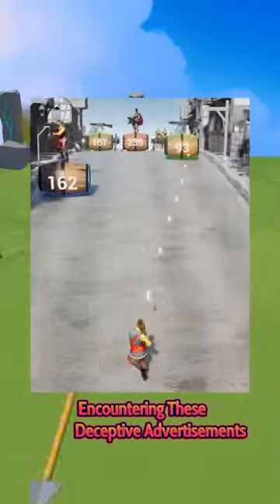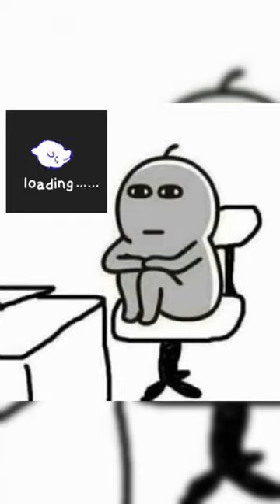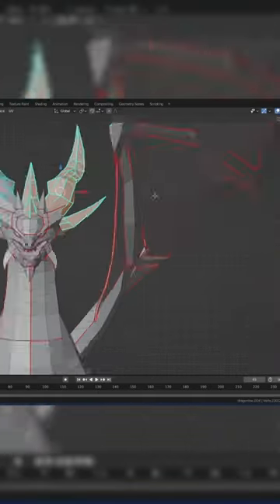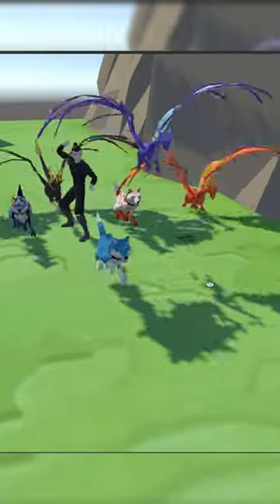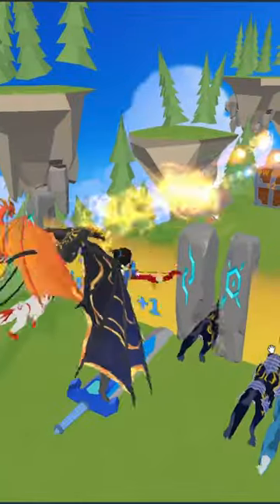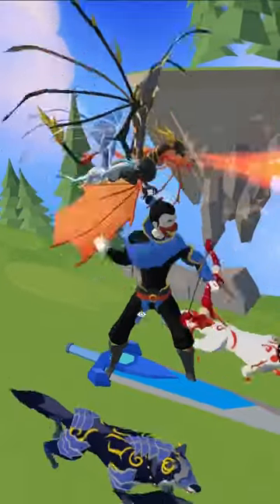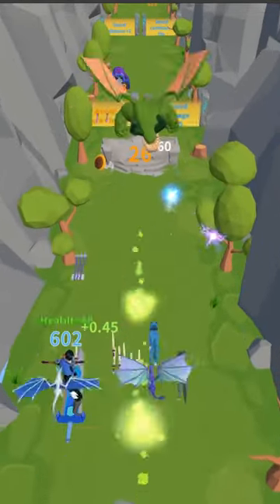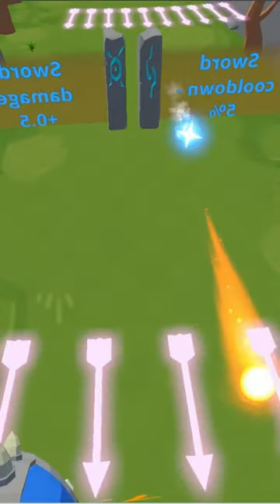Part 1 | Creating games just because of watching fake ads